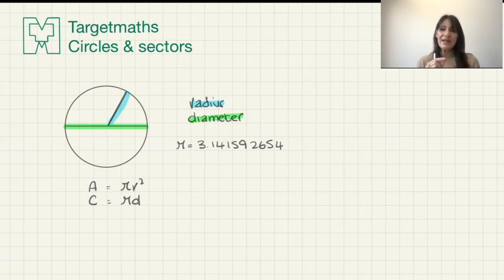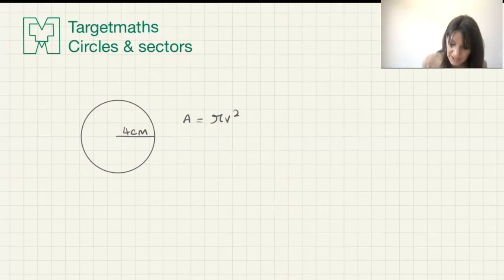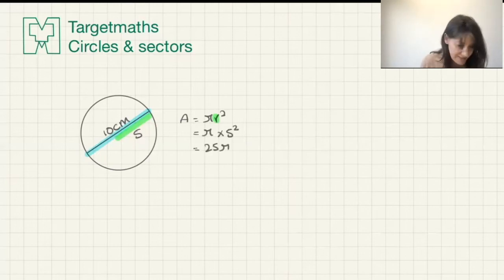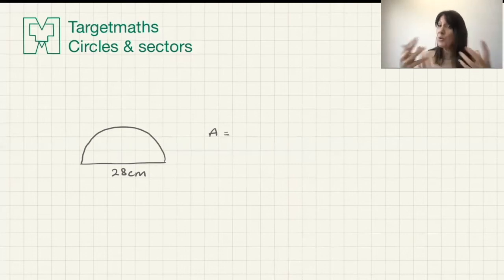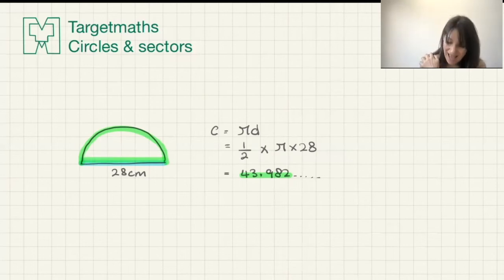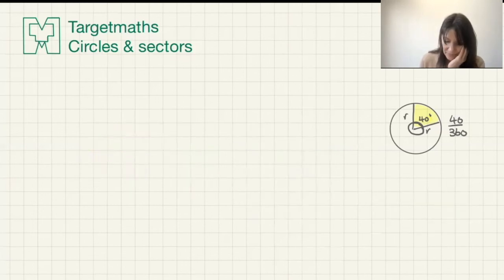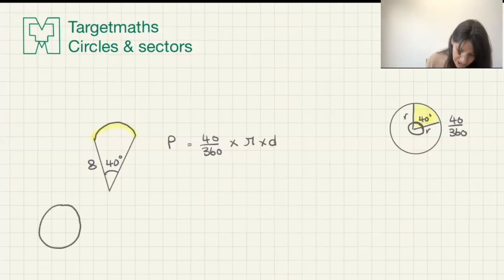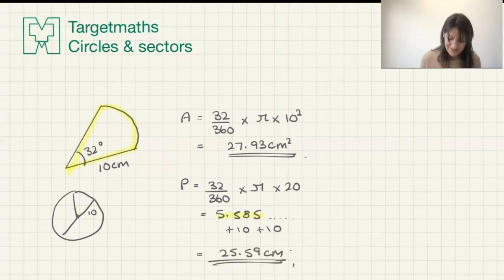Lesson 7 – Circles & Sectors | GCSE Maths | Resit Maths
Calculate circumference, arc length and area of circles & sectors using circle formulae correctly.

📄 Download the worksheet for this lesson here, use it to practise alongside the video and check your understanding